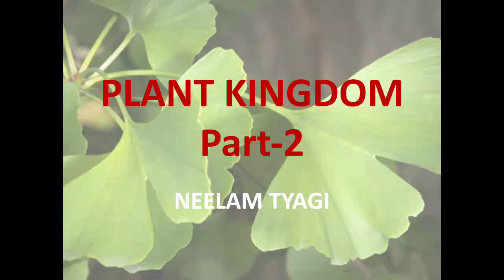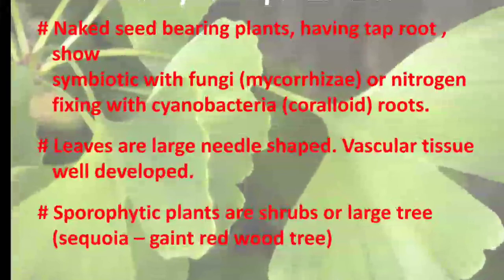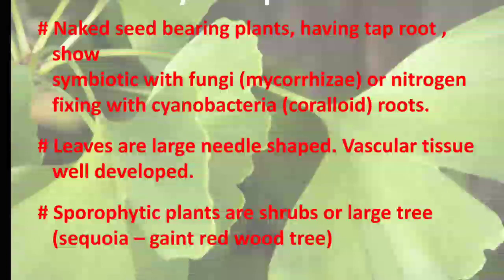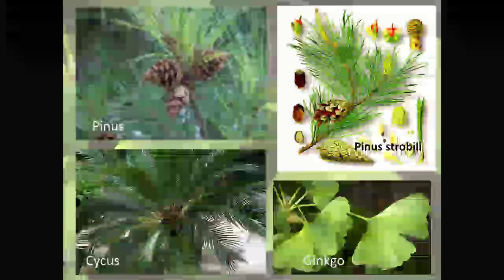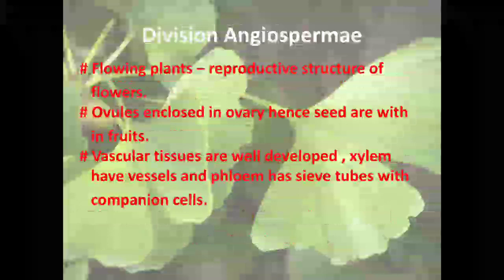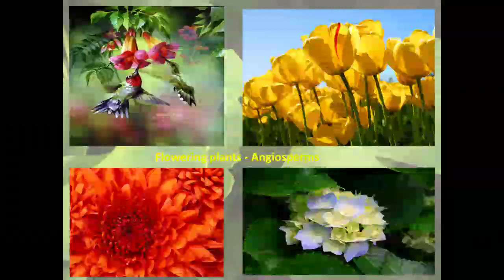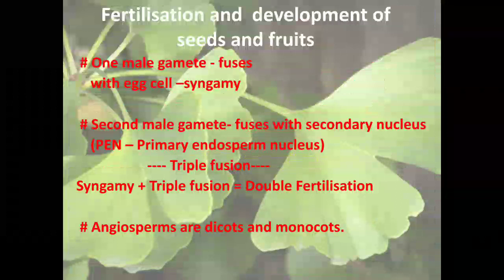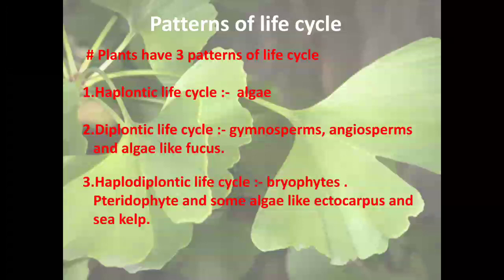PLANT KINGDOM (PART-2)